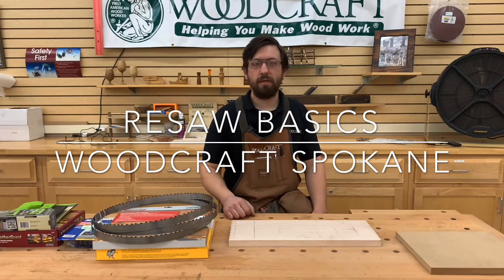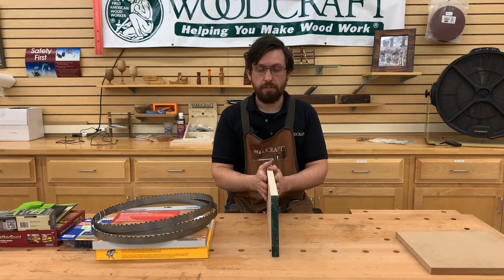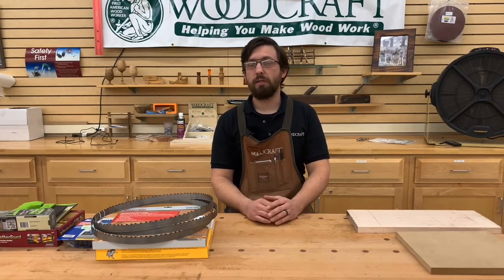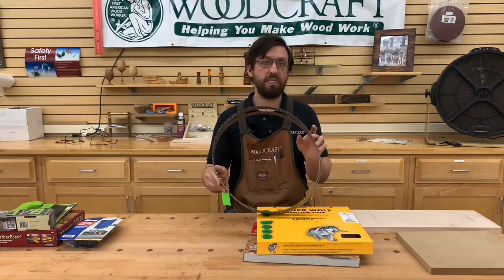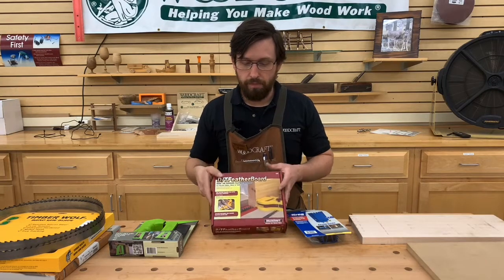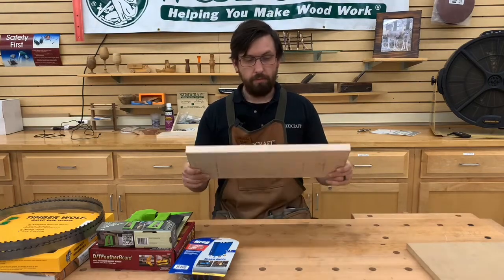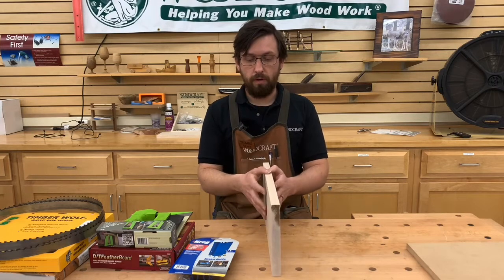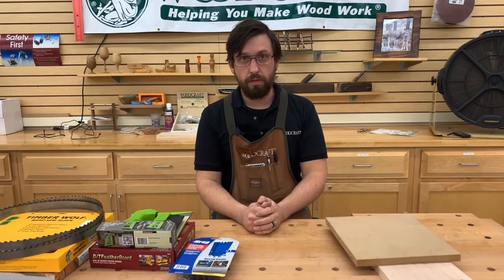Resaw Basics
Marc of Woodcraft Spokane runs you through the setup of re-sawing a board in two using a bandsaw.